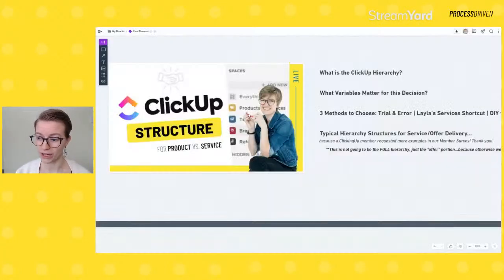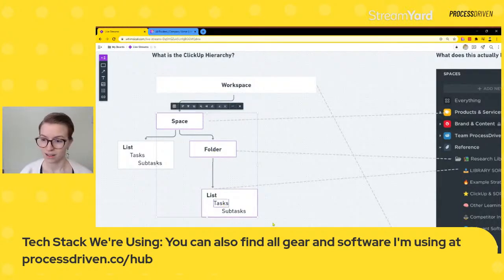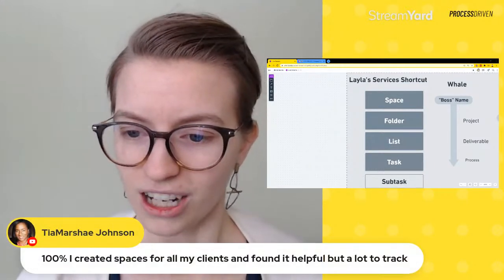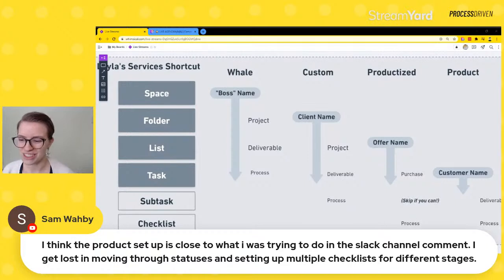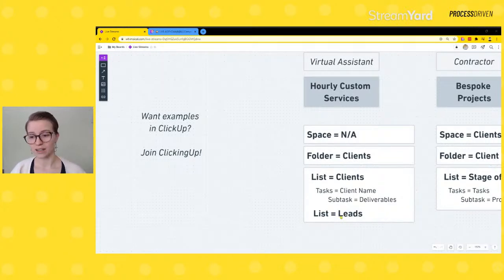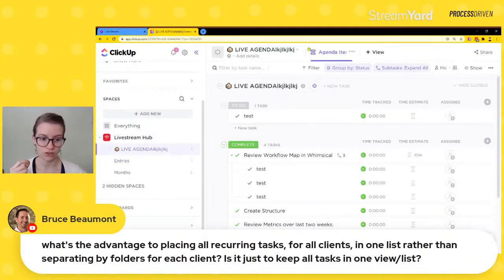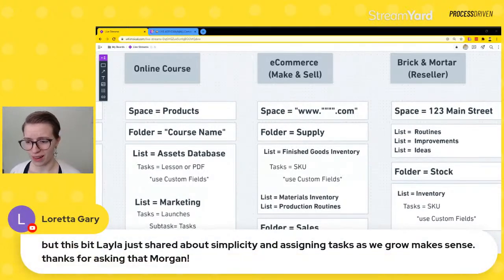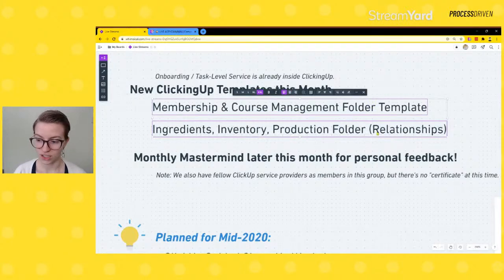How BUSINESS MODEL changes the ClickUp Hierarchy (Space vs. Folder. vs. List vs. Task)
The ClickUp Hierarchy (deciding if your project should be a Space, Folder, List, or Task in ClickUp) is hard enough...but did you know the "right choice" will depend heavily on your BUSINESS MODEL, not just your team size?

That's right.

Organizing ClickUp for ecommerce requires a different setup than how you'd maintain your online membership on ClickUp. And if you also do custom consulting? Well...it gets complex.

If you're a business with multiple income streams sporting multiple products and services, it's important to remember that you'll need to craft context for EACH of these business structures within your ClickUp Workspace.

In this ClickUp training, I'll go through some of the most common business models and an example way we'd structure that business model inside ClickUp.

(These examples are just EXAMPLES -- I am NOT suggesting there is one "right way" based on industry alone. There are MANY variables that go into making this decision which we spell out in our Decision Tree inside ClickingUp for members.)

In this video, we cover:
00:00 - Introduction
03:08 - What do you do?
07:14 - What is ClickUp Hierarchy?
11:33 - Where does your business fall in the ClickUp Hierarchy? (Incorporating your business model, process, team size, and aesthetic preference into your decision)
14:46 - LIVE Questions: "Are the emojis in your list a setting like colors, or are they in your last names and did you deactivate colors?"
15:54 - 3 Options to help you choose which hierarchy is right for your business.
16:36 - Option #1: Trial and Error
20:01 - Option #2: Layla's Shortcut
29:07 - LIVE Question: "Can I sync between two accounts? (Personal and work accounts.)
30:40 - Option #3: DIY with a Process Org Chart
33:19 - LIVE Question: "Is it better to align your business functions with biz-ops, hr., finance, IT, to a space first?"
34:26 - Examples of each option to help you choose your ClickUp Hierarchy.
44:52 - LIVE Question: "What's the advantage of placing all recurring tasks, for all clients, in one list rather than separating by folders for each client?"
47:15 - LIVE Question: "What's your recommendation for project-based clients?"
49:00 - LIVE Question: "How do you feel about building ClickUp out as if the employee already exists, separating tasks by job before separate people actually have that job?"
1:01:36 - LIVE Question: "Do you recommend attaching files in ClickUp or a file storage like GDrive?"
1:02:00 - Key Takeaways

🔥 Want to work with me to get your ClickUp in order?
☕ Want to just say thanks?
⭐ Want to try ClickUp for yourself?

/ / / / / /      LEARN CLICKUP     / / / / / /